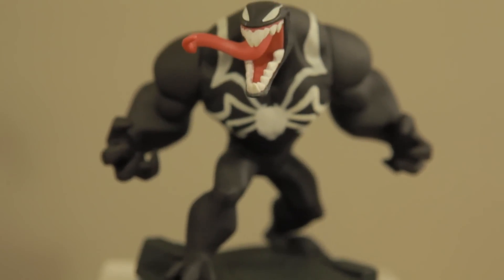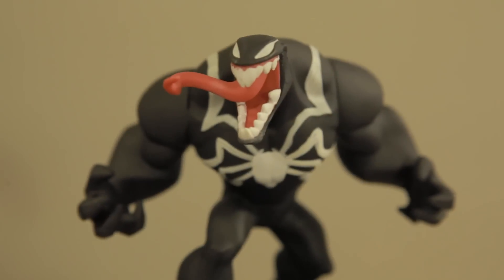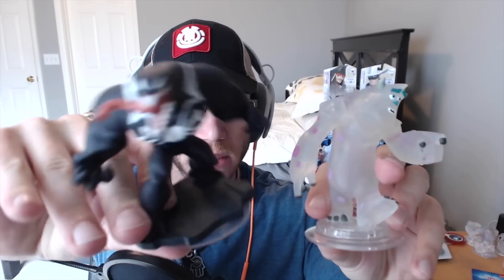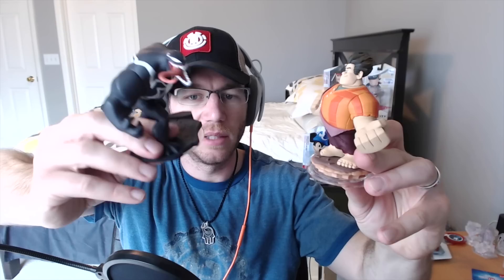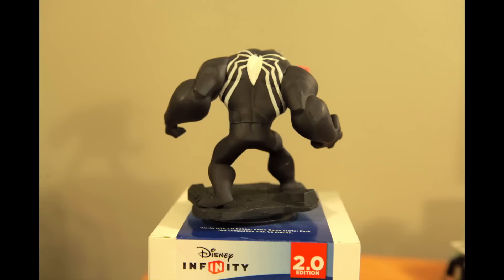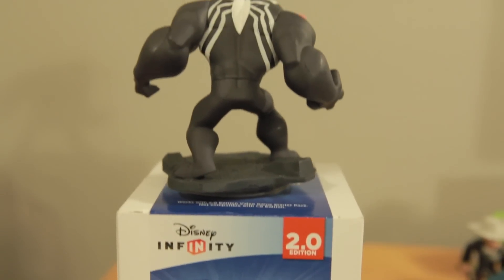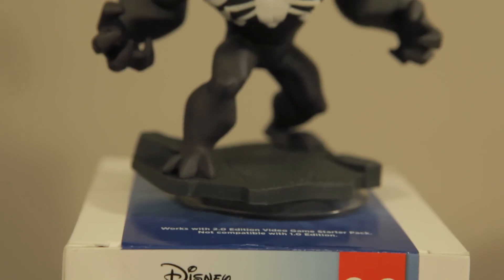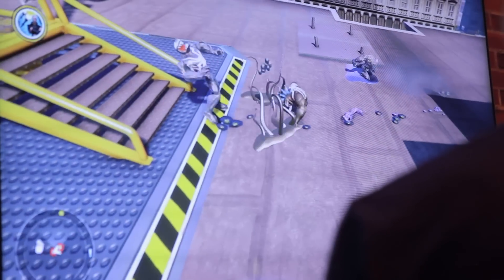Disney Infinity 2 0 Marver Super Heroes Venom First Look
In this first look we show off Venom in Detail.  We compare his size to WIR and Sully.  You can also see him in game from the show floor at E3.